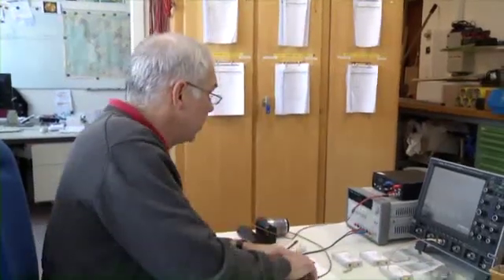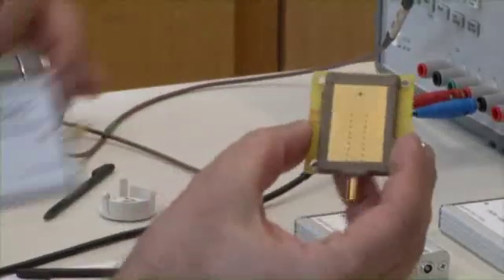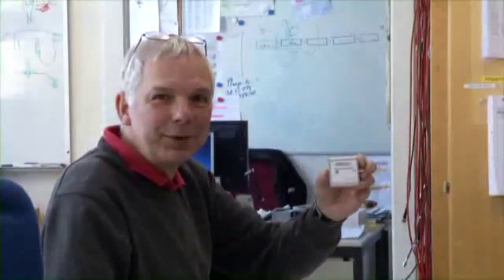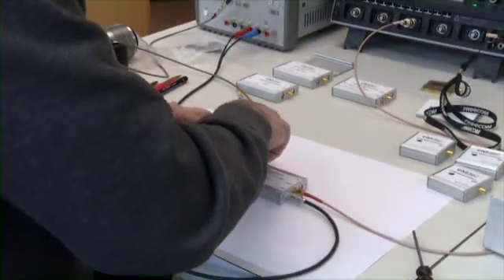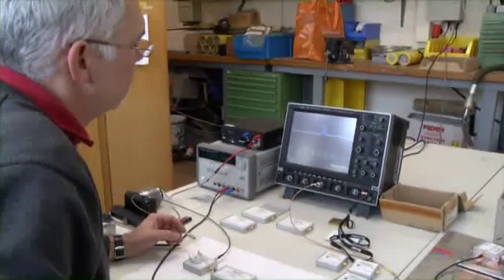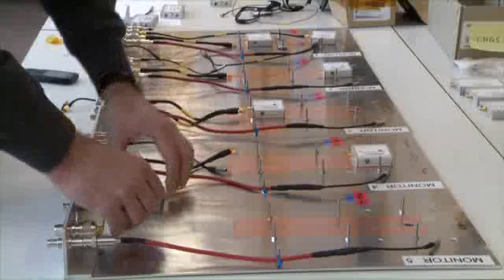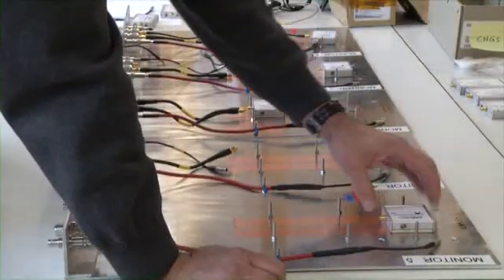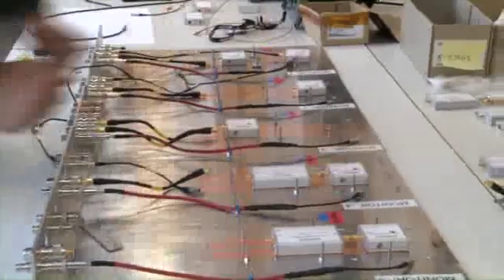CERN-Preparation of diamond detectors for muon measurements in the CNGS facility.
Preparation of diamond detectors for muon measurements in the CNGS facility.
Interview with Edda Gschwendtner
16:47 min. / 15 February 2012 / © 2012 CERN